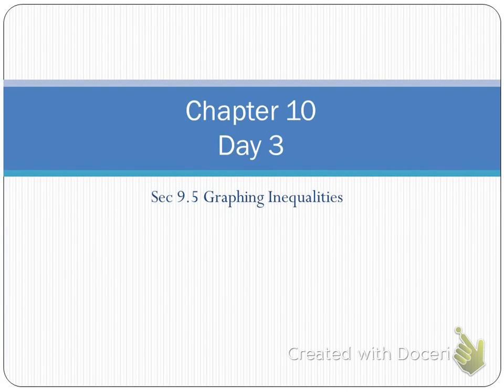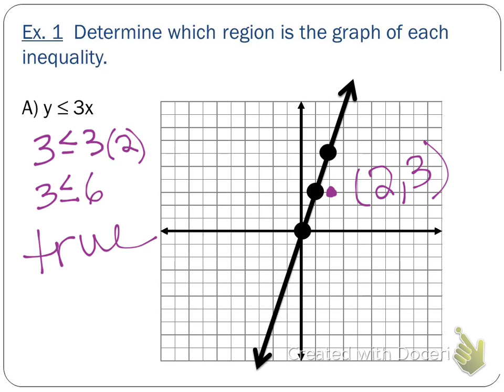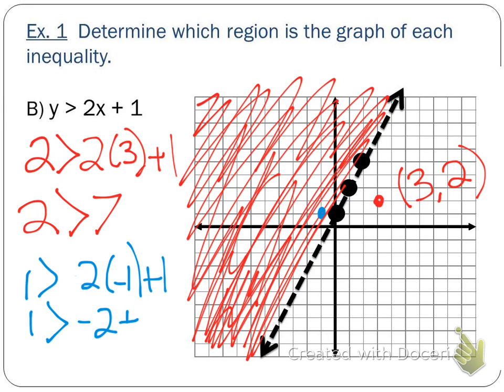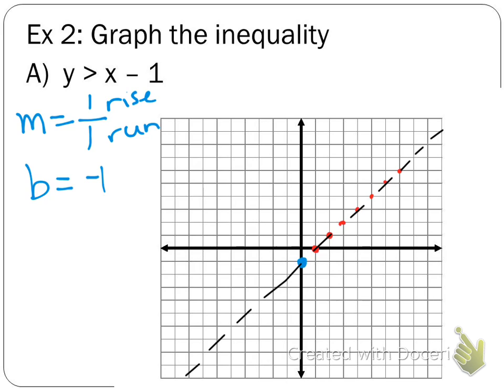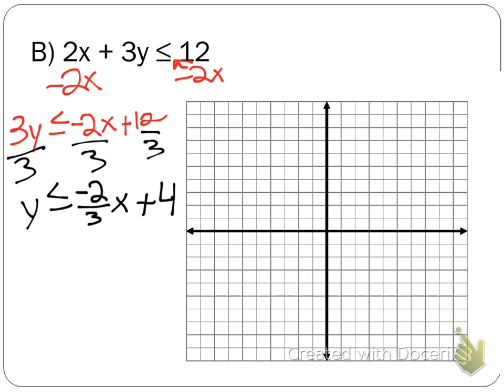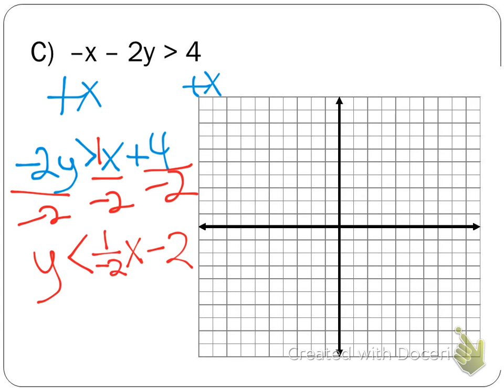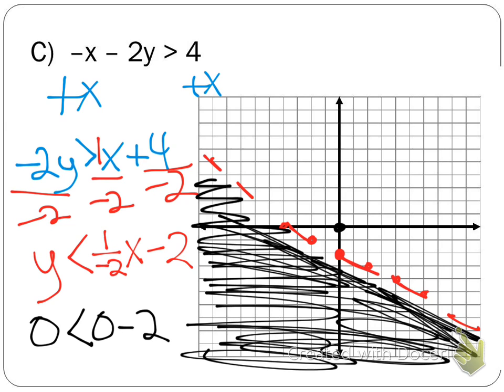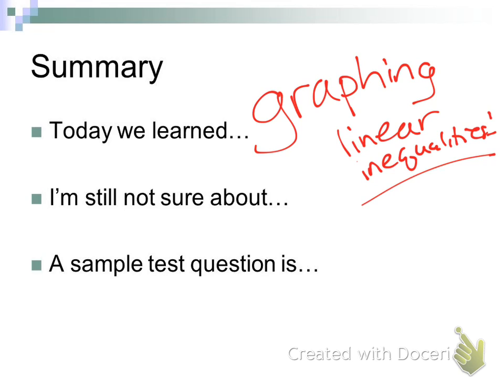Alg 1 Adv Ch 10 Day 3 5/15